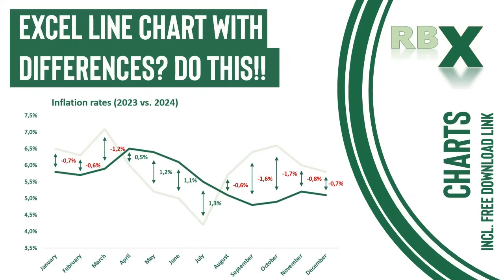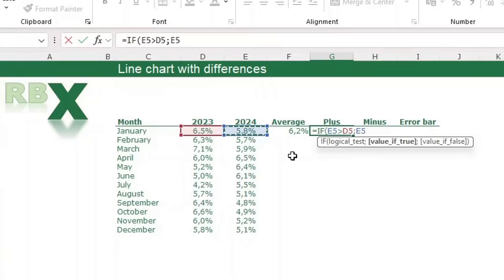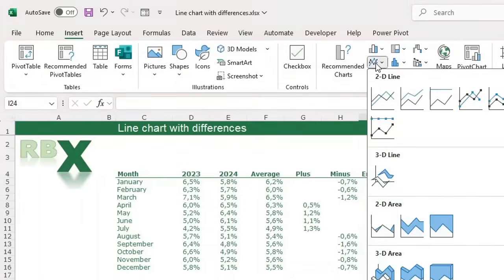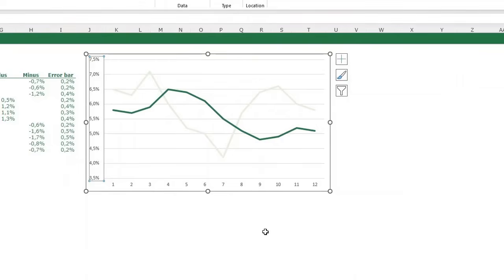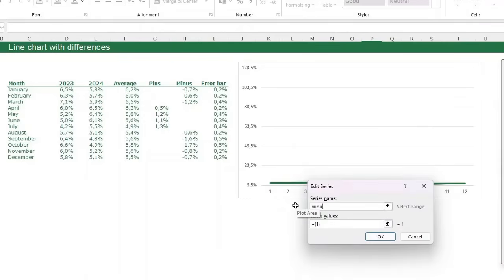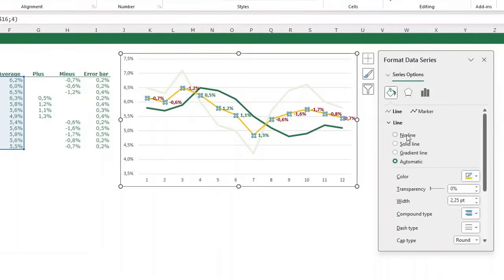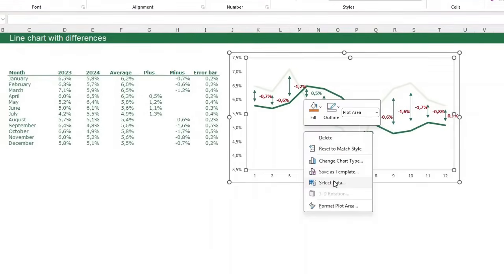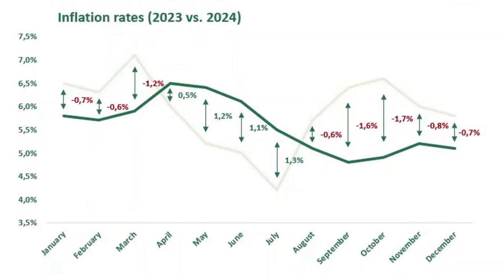Excel Line Chart With Differences? Do THIS!!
📊 Want to show the difference between two lines in Excel—with arrows and data labels—just like a pro? In this step-by-step tutorial, you'll learn exactly how to create a stunning line chart in Microsoft Excel that visually compares two data series (like 2023 vs. 2024 inflation rates).

We'll cover:
✅ How to build helper columns for average and difference
✅ Adding dynamic arrows between lines
✅ Custom data labels showing exact differences
✅ Smart formatting tips for a clean, professional look
✅ How to hide helper columns without breaking your chart

This chart is perfect for dashboards, reports, and presentations where you want to show not just the trend—but the story behind the numbers.

🎯 Whether you're a beginner or Excel enthusiast, this trick will level up your charting game instantly!

00:00 - Intro
00:50 - Create functions for helper columns
03:02 - Insert the chart
03:36 - Add the helper lines and data labels
07:11 - Add the arrows (error bars)
08:44 - Final formatting